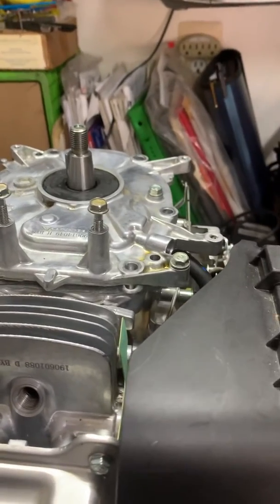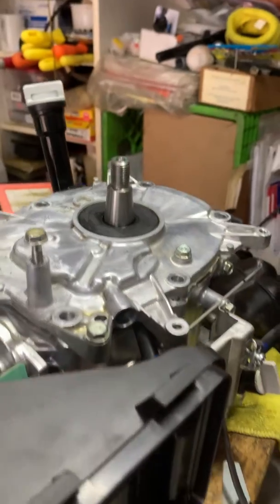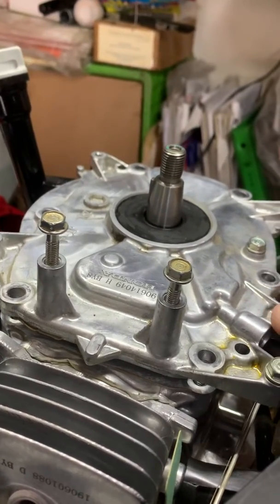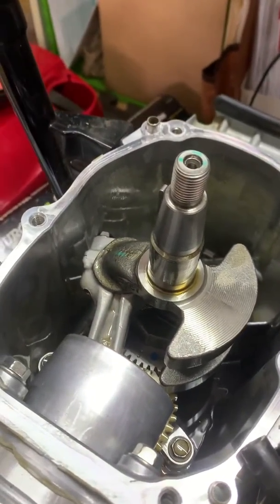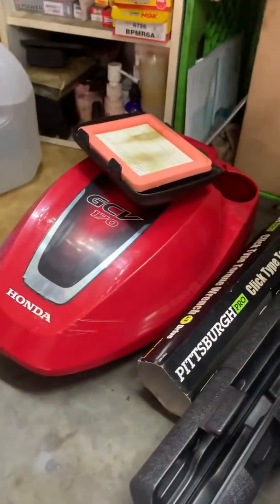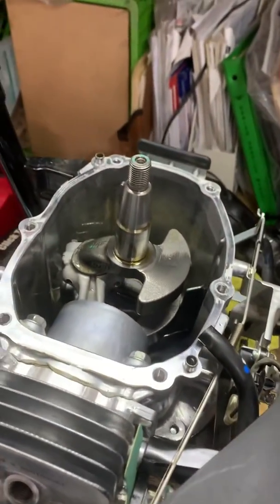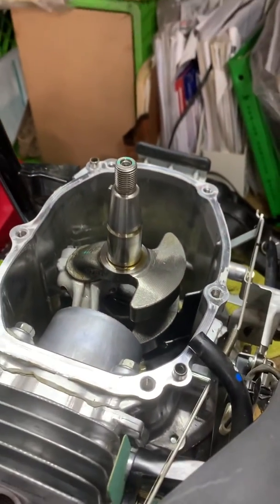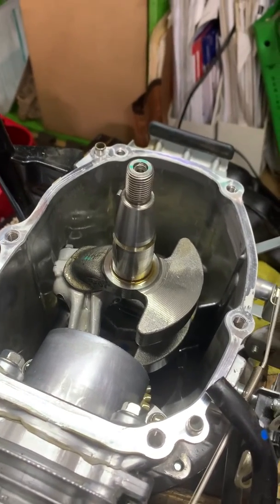Honda GCV-170 Tear Down and Crank Replacement. New Gen Honda mowers. Part 1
This is a tear down and thoughts of the new Honda GCV-170 versus the older GCV-160 and GCV-190 engines of the older generation Honda Mowers (HRX) series.

Part 1